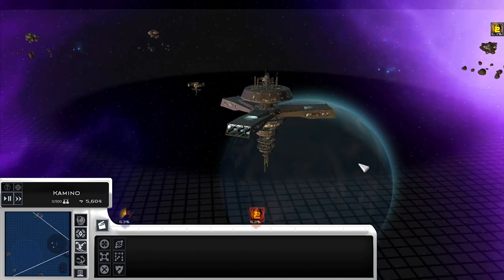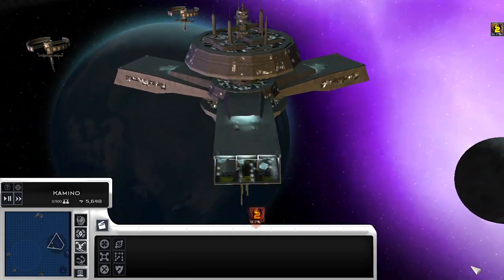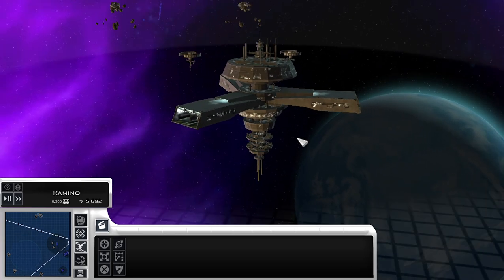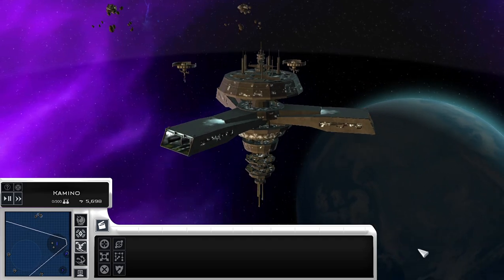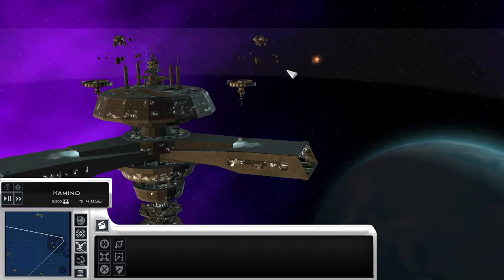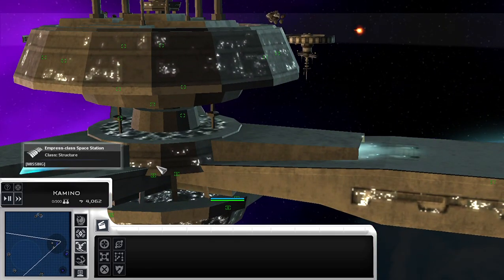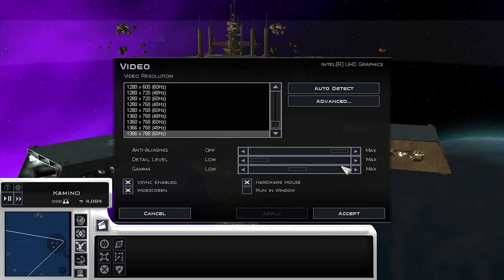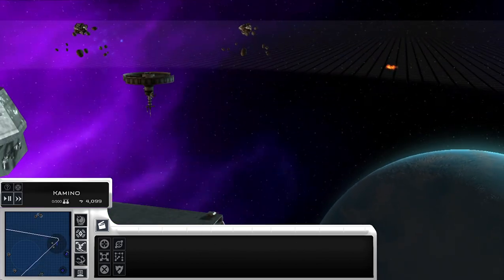How to IMPROVE GRAPHICS for Star Wars Empire At War!!!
This video demonstrates how to improve the visual graphics for the 14-year old Star Wars game, Star Wars Empire At War. You must have a PC with Steam in order to get this game. And even then, to use the mod I'm using, select the game's site in the library, select workshop on the right, and then select top rated all time, then find Star Wars Empire At War Expanded, Fall Of The Republic. It's a fantastic mod by the creators. I gotta thank them for this!